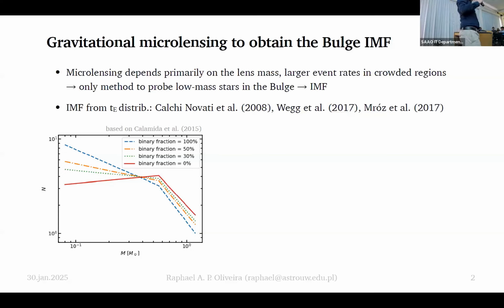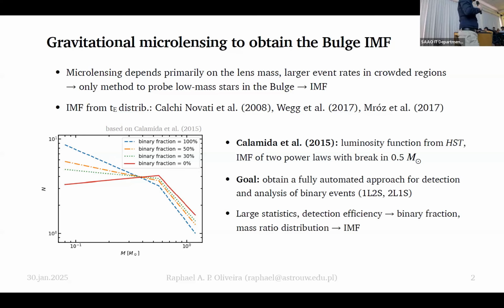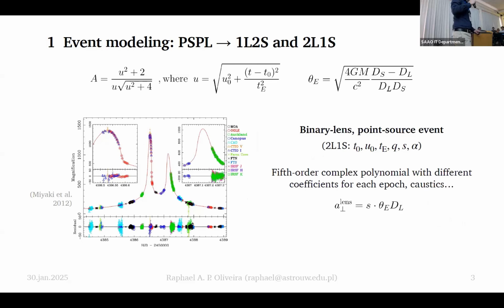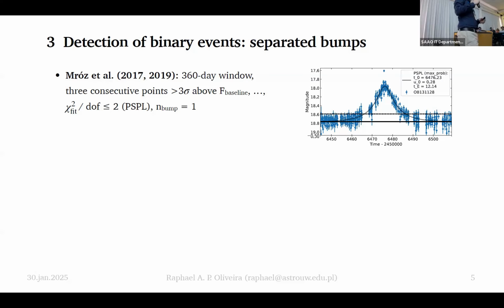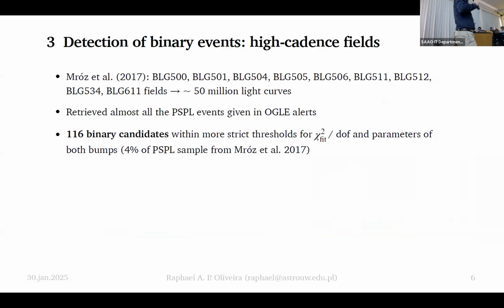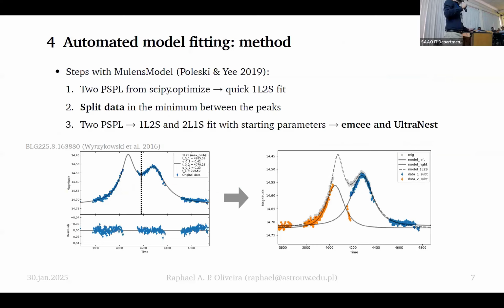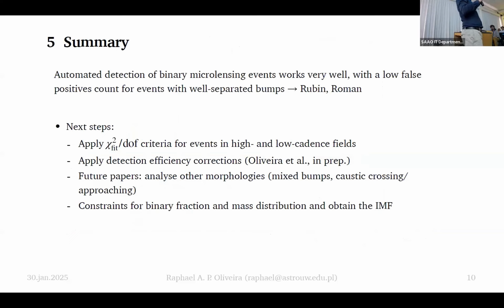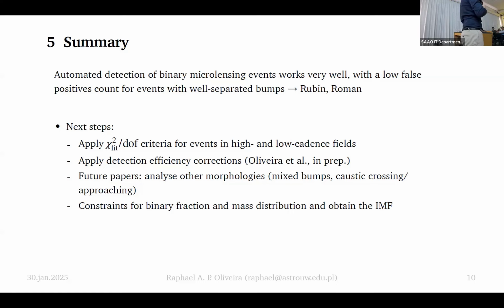Raphael A P Oliveira | Initial mass function of the Galactic bulge from binary microlensing events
The initial mass function (IMF) of the Galactic bulge can be obtained from the luminosity function measured by the Hubble Space Telescope if the statistics of binary stellar systems is well constrained. Such statistics can be estimated with gravitational microlensing, which have large occurrence rate in the bulge and is sensitive to masses of the lensing objects, including low-mass stars. We propose to search for and analyse binary-lens/point-source and single-lens/binary-source events in databases of large microlensing surveys allowing to explore the lower-mass end of the bulge IMF even in unresolved binary systems. We are implementing a fully-automated approach in the search and characterisation of new and previously identified events. With the proper consideration of the detection efficiency, such a large statistics of binaries will provide important constraints for the binary fraction and mass-ratio distribution. In this talk, I will present the methods and current status of this effort, including its performance for a selection of binary events with well-separated bumps. Some tools developed in this project may be valuable for future analysis of data from the Roman Space Telescope.